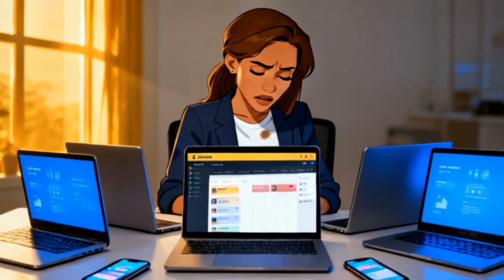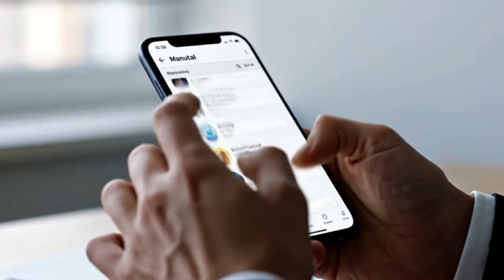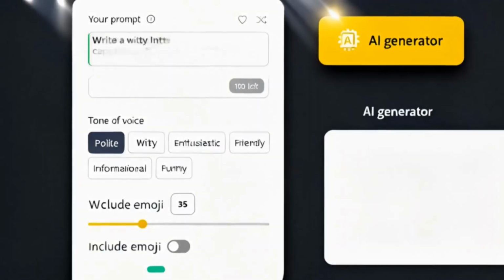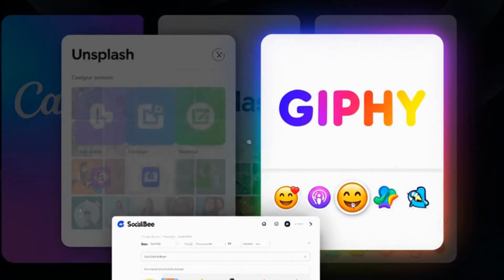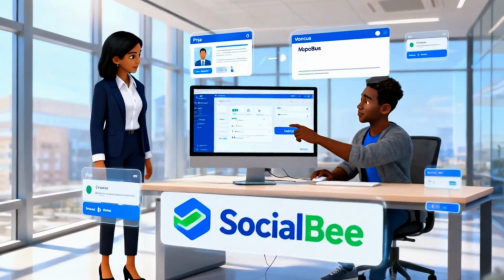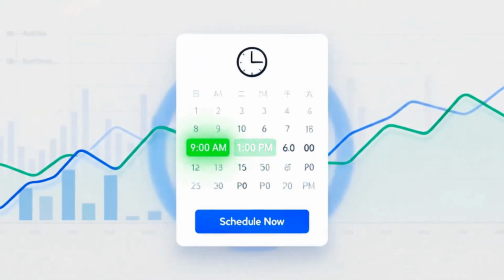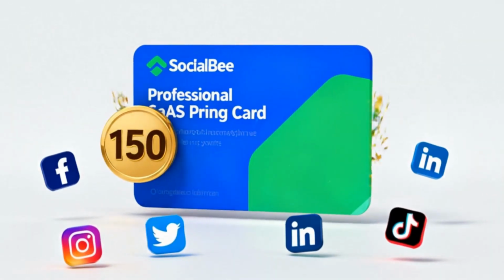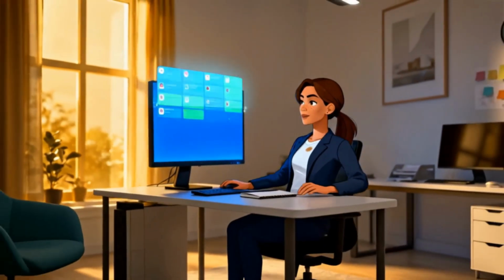SocialBee – Smart Social Media Management Made Easy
Welcome to the official SocialBee channel — your home for smarter, faster, and easier social media management.

If you're tired of juggling multiple platforms, struggling to post consistently, or wasting hours creating content, SocialBee gives you everything you need to take control. Create, schedule, publish, analyze, and collaborate—all from one simple, powerful dashboard.

Here, you'll find:

✨ Step-by-step tutorials
✨ Social media growth strategies
✨ AI content creation guides
✨ Productivity tips for creators and businesses
✨ Feature walkthroughs and new release updates
✨ Best practices for scheduling, engagement, and analytics

Whether you're a small business owner, content creator, marketer, or agency, SocialBee helps you save time, stay consistent, and grow your online presence.

📞 Contact & Support

🚀 Start Managing Your Social Media the Smart Way